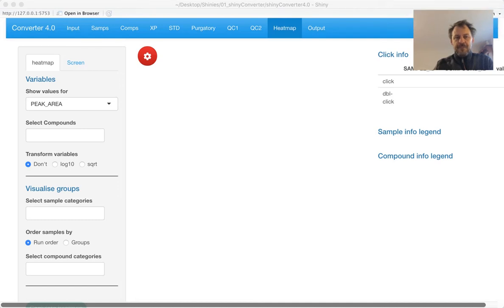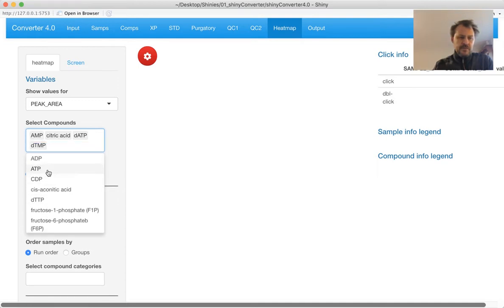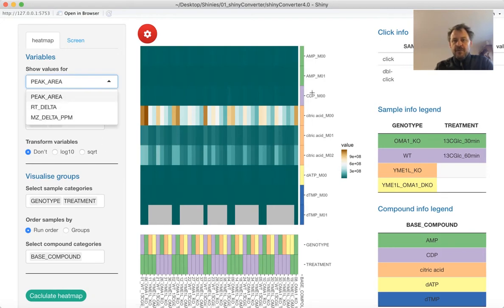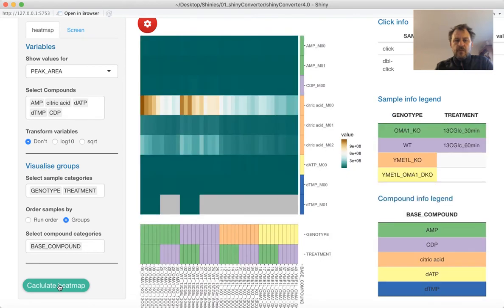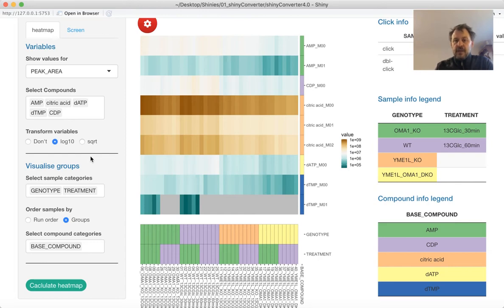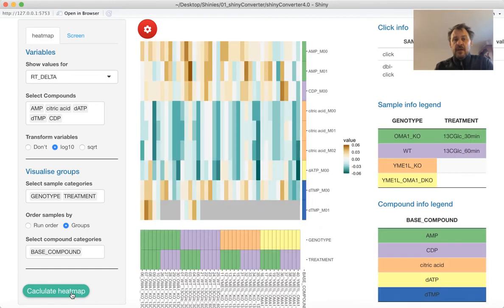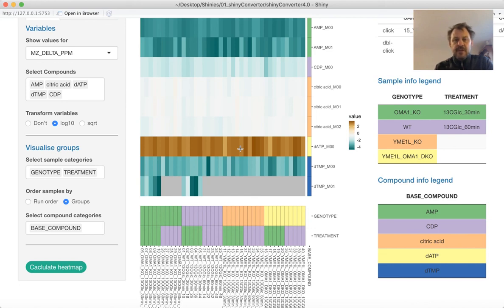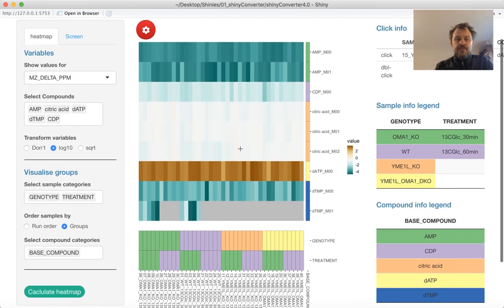converter_4_0_4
heatmap to visualise peak area, delta RT and delta MZ